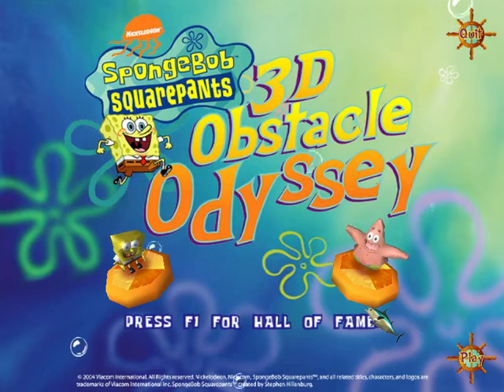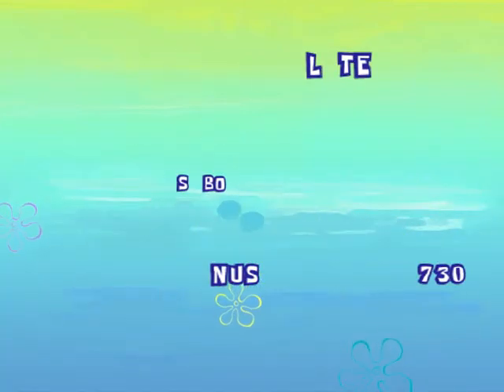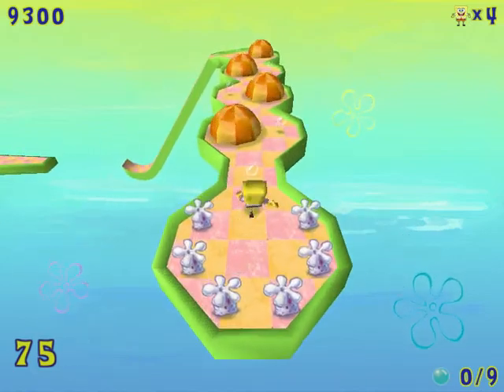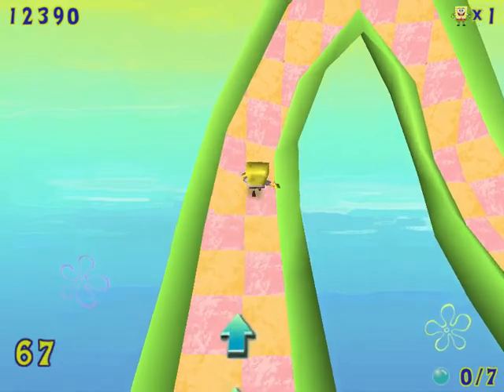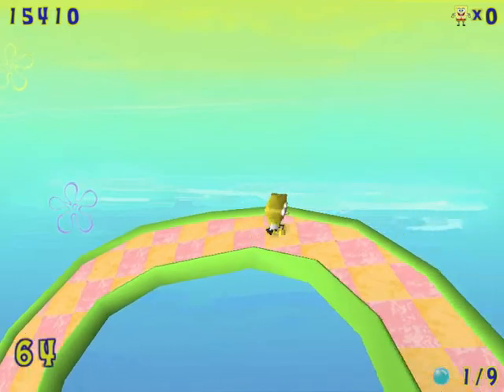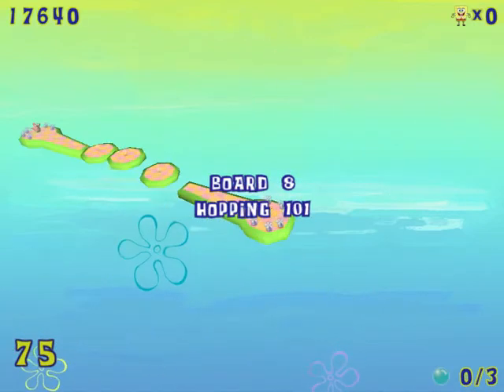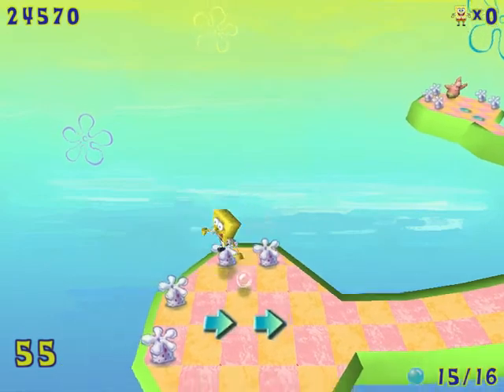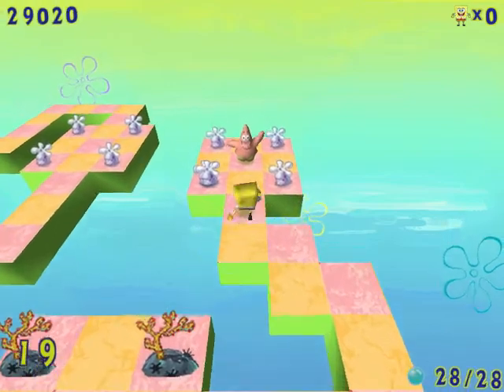Let's Play Spongebob 3D Obstacle Odyssey, ep 1: Surprise physics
I really always thought it was just a plain platformer.  It still pretty much is, but it has a little more detail to it than expected.